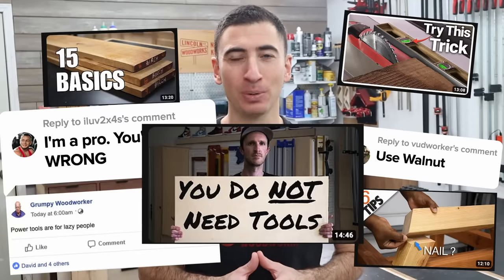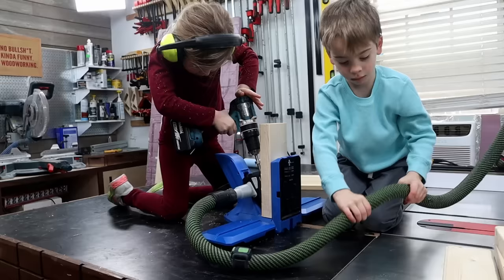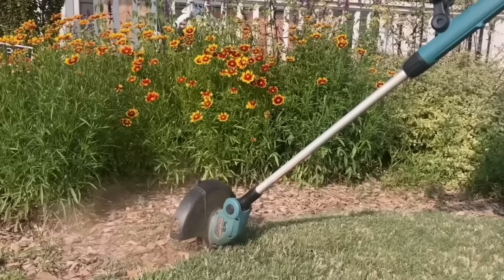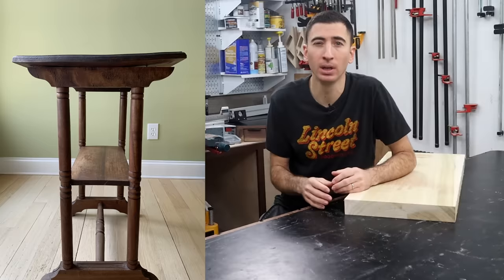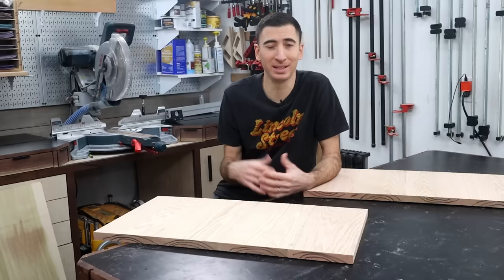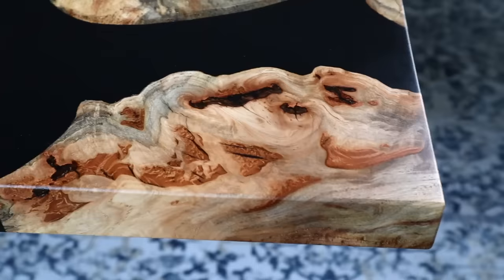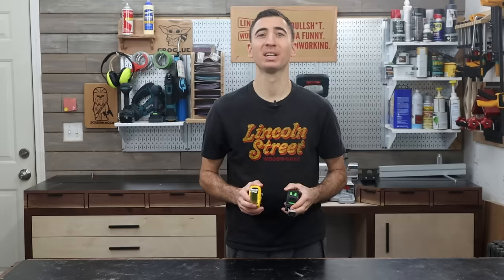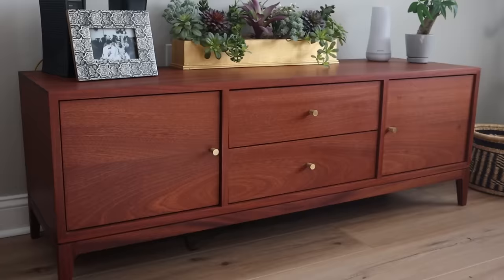Every beginner needs to hear this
If you're a beginner woodworker it can be really overwhelming sorting through all the advice and tips. So lets play a fun game of fact or fiction.